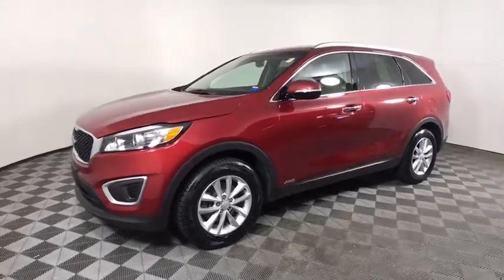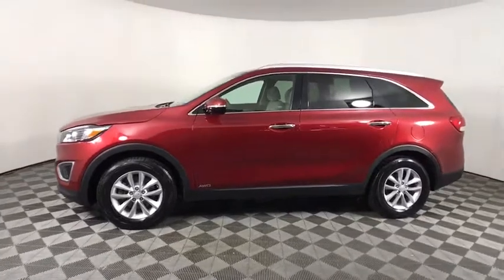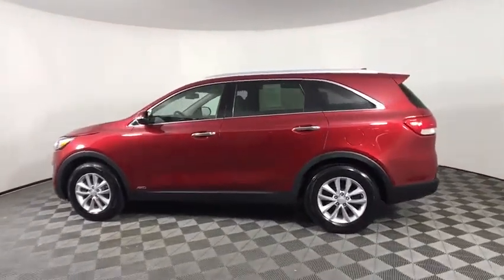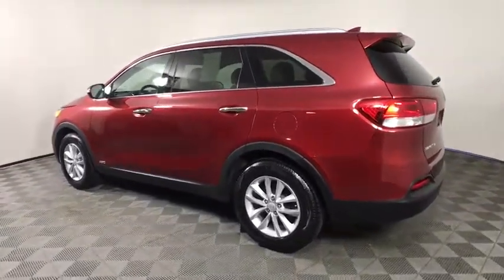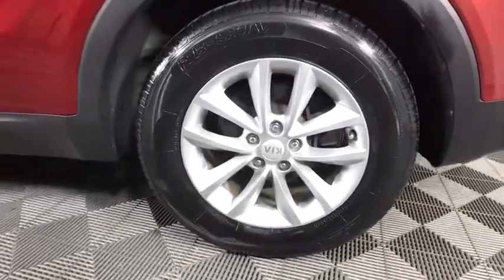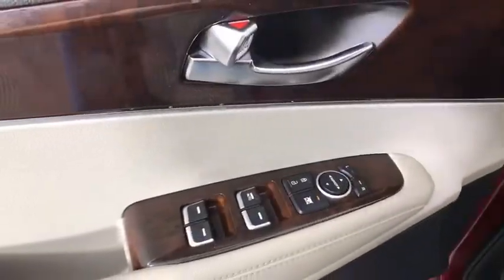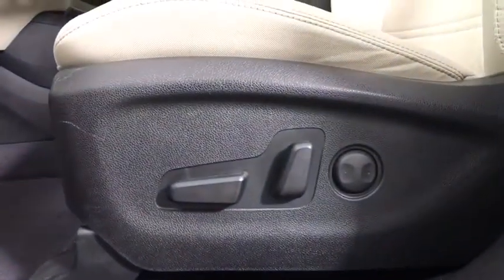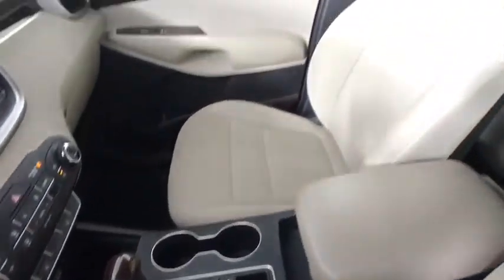2018 Kia Sorento Albany, Schenectady, Colonie, Troy, Glens Falls, NY 2200700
Remington Red Used 2018 Kia Sorento available in Albany, New York at Destination Kia. Servicing the Schenectady, Colonie, Troy, Glens Falls, NY area.

Destination Kia
760 Central Ave